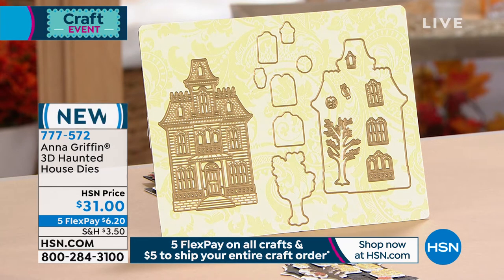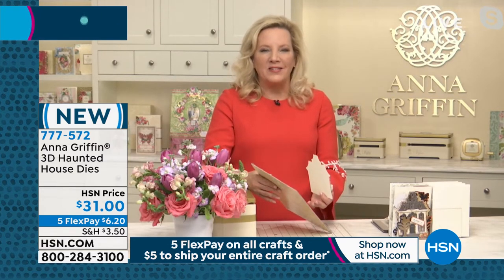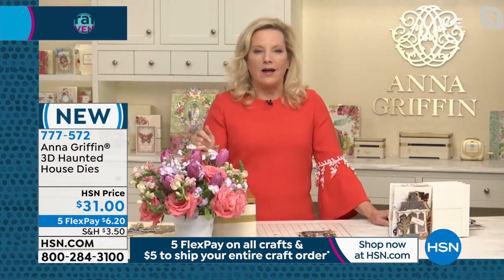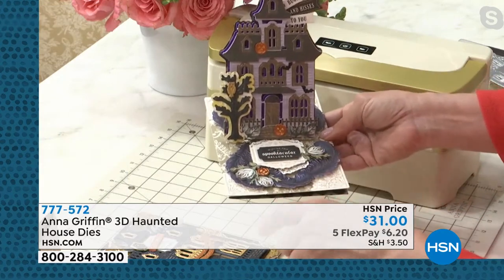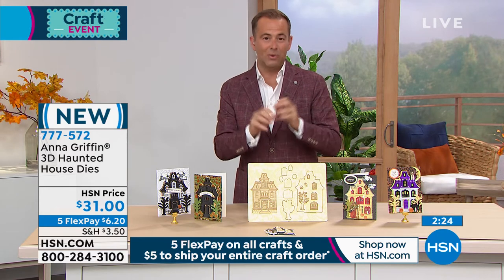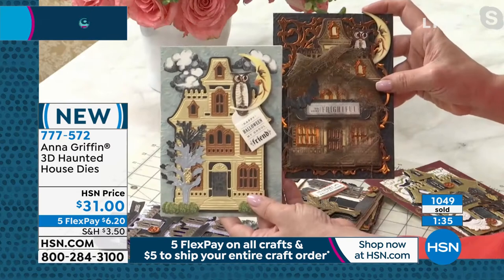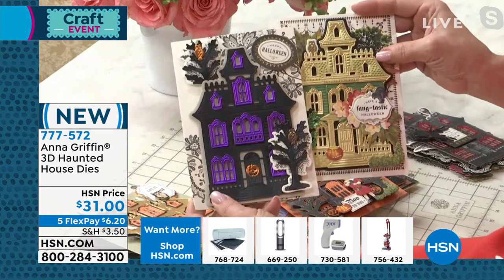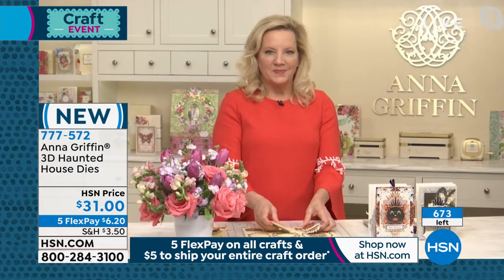Anna Griffin 3D Haunted House Dies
Create multiple levels of Halloween detail in a single pass with this haunted house dies.

    16 Dies largest approx. 4.4" x 6.4"
    Idea sheet

    For use with Anna Griffin Empress machine (sold separately)